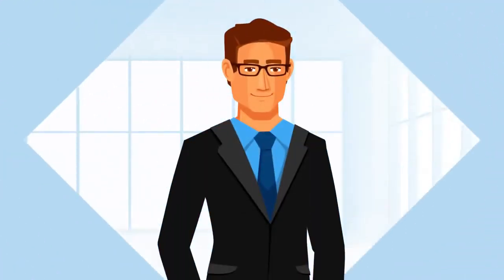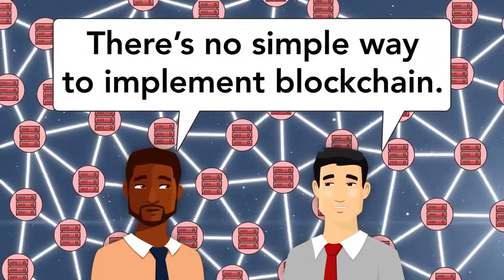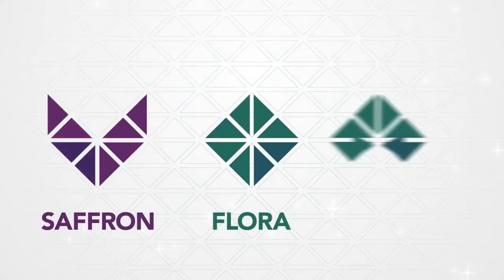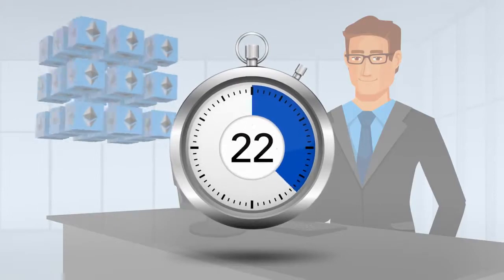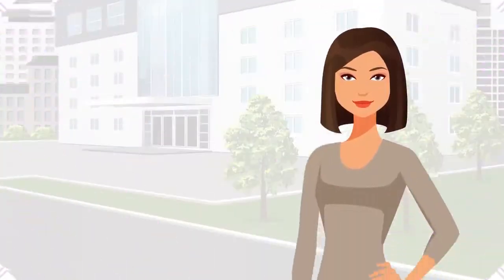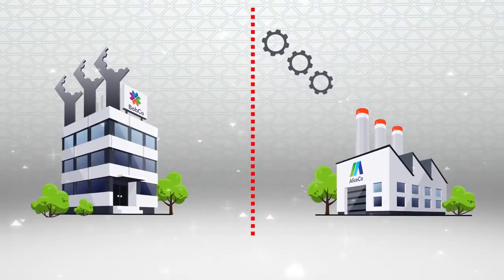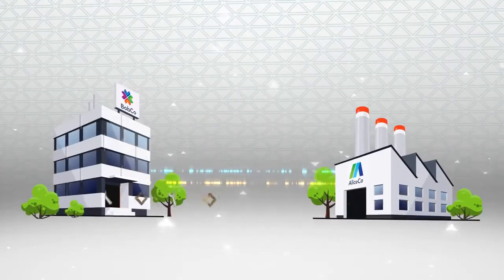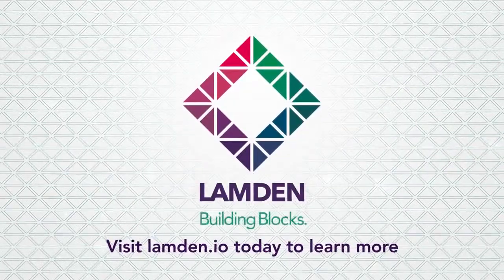Lumden Cartoon Animated Video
This explainer video example is a modern and friendly style.